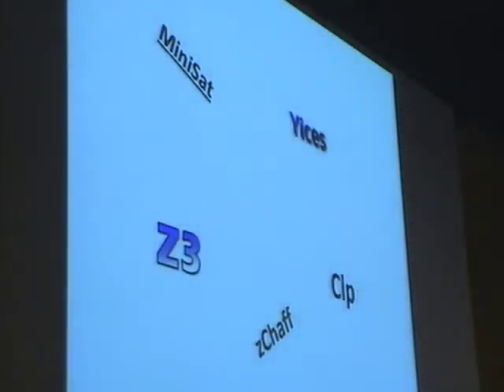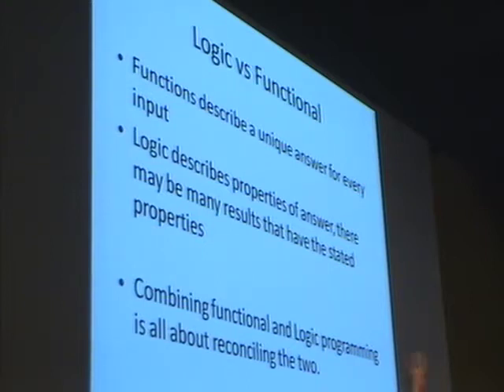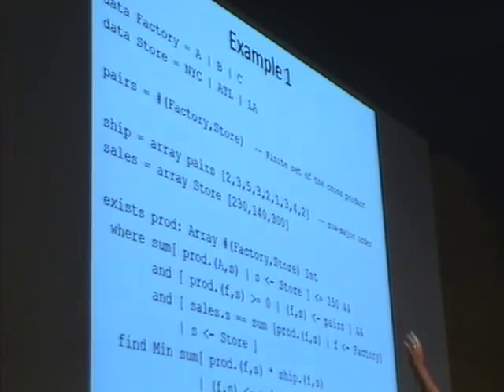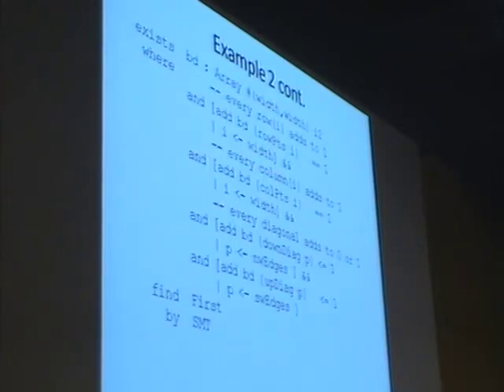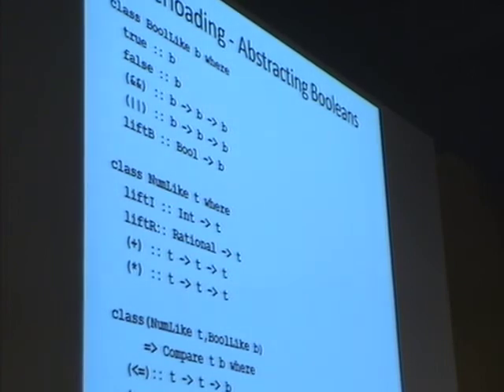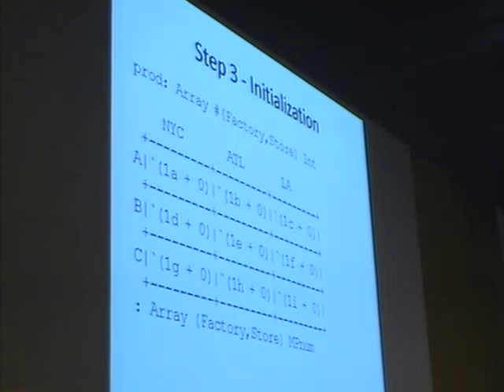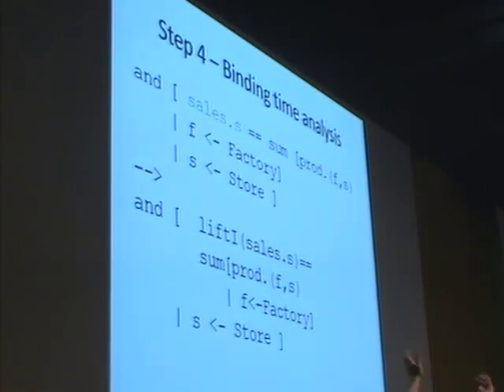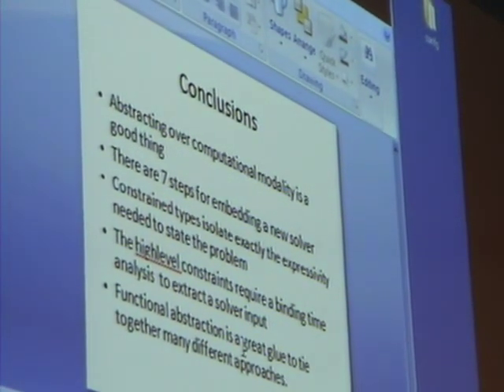ICFP 2012. Tim Sheard: Painless programming combining reduction and search.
ICFP 2012.  Tim Sheard:  Painless programming combining reduction and search.  Design principles for embedding decision procedures in high-level languages.